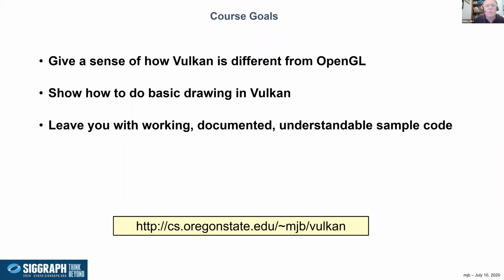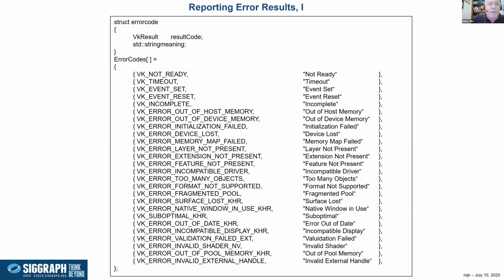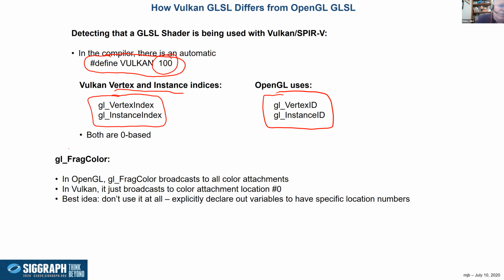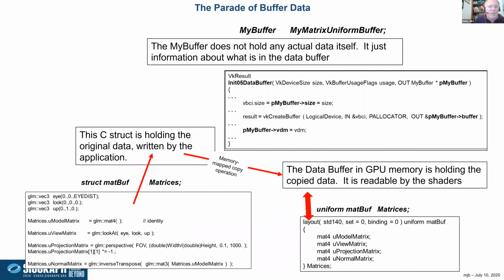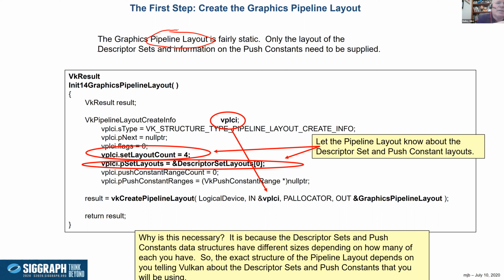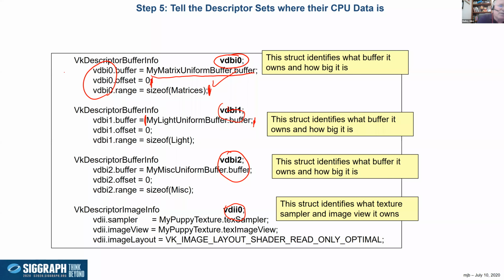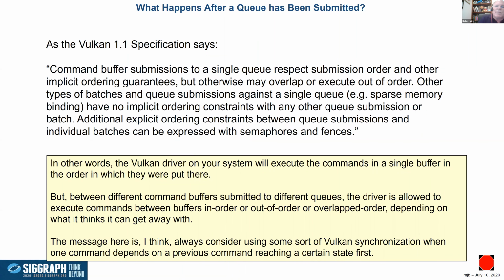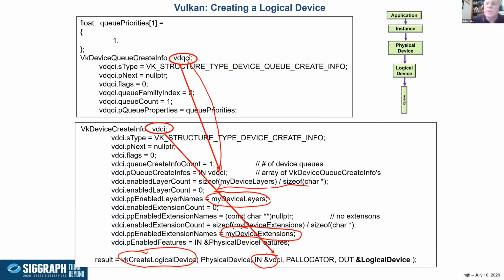Introduction_to_the_Vulkan_Computer_Graphics_API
(This means that you are free to go off and use these for anything non-commercial so long as you give proper attribution. Have fun!)